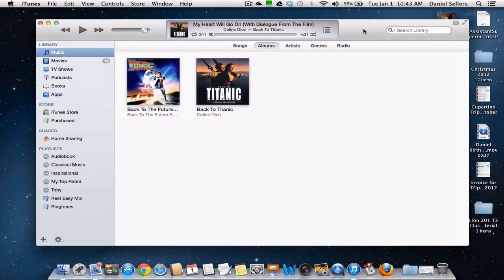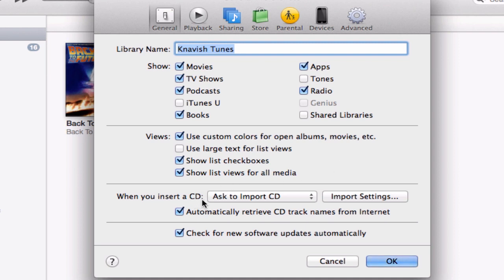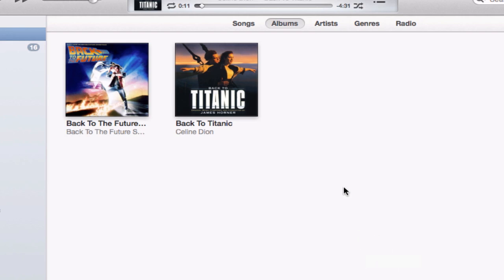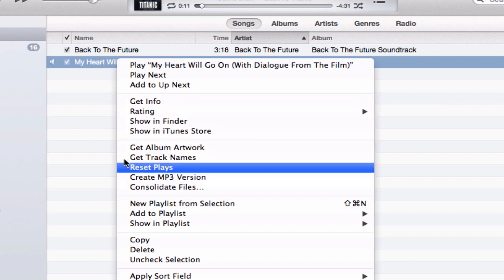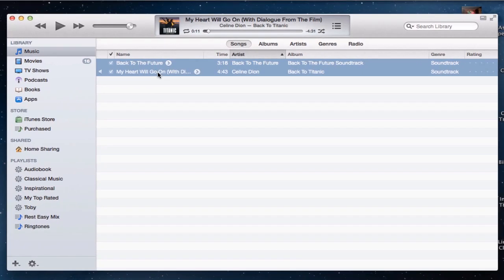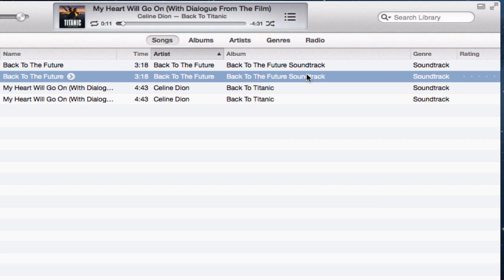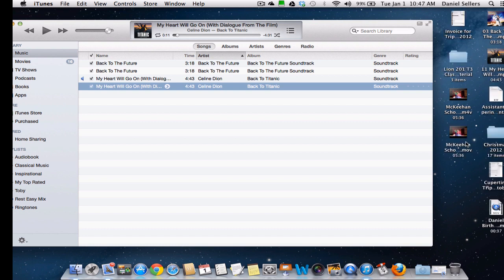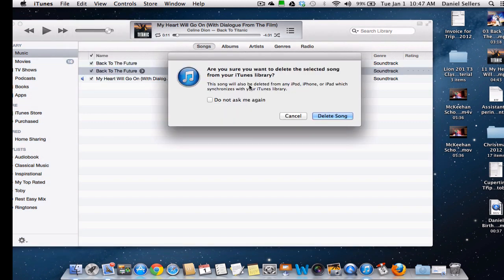iTunes AAC to MP3 format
This is a rough tutorial on how to convert songs from iTunes default AAC to MP3. I received a question regarding how to convert to MP3 so songs could be transferred to the Amazon Kindle Fire